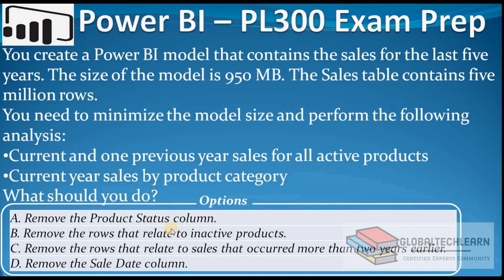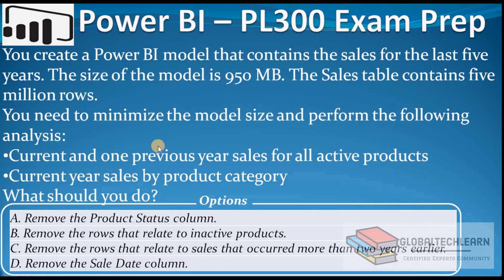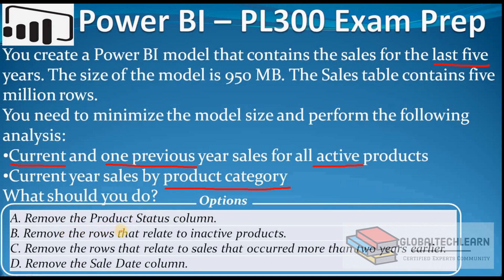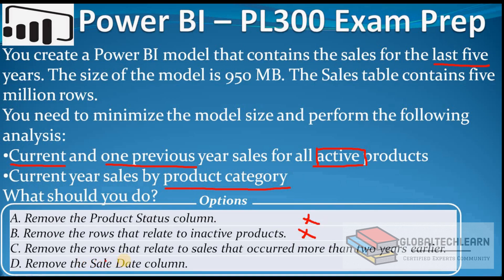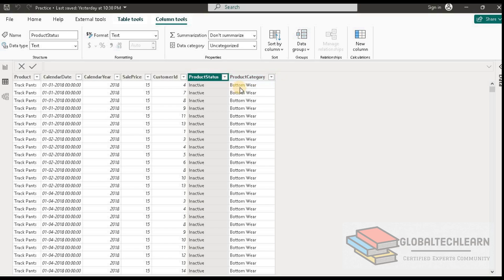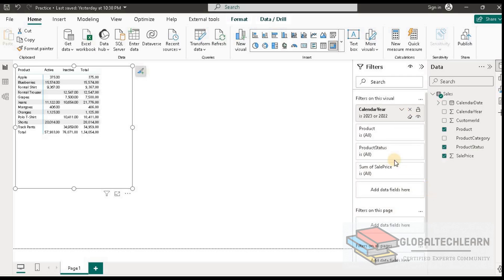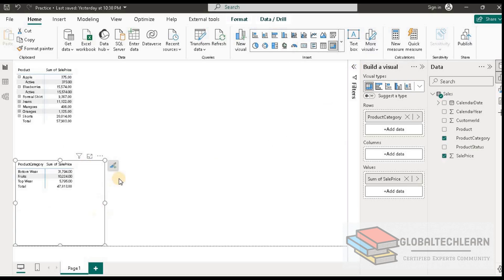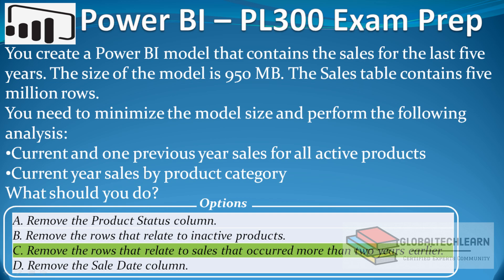PL 300 : Q55 - Power BI Reduce Model Size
At @GlobalTechLearn, in this video, we will learn how to reduce powerbi datamodel size and create analysis from optimized model .

You create a PowerBI model that contains the sales for the last five years . The size of the model is 950 MB. The Sales table contains five million rows .
You need to minimize the model size and perform the following analysis
Current and one previous year sales for all active
Current year sales by product